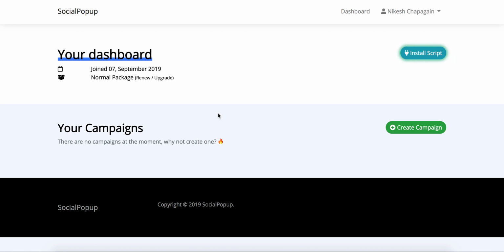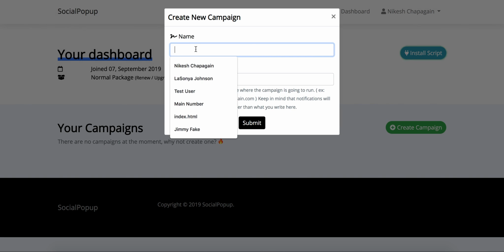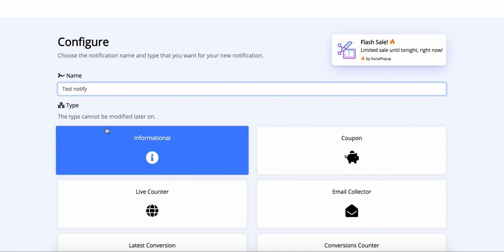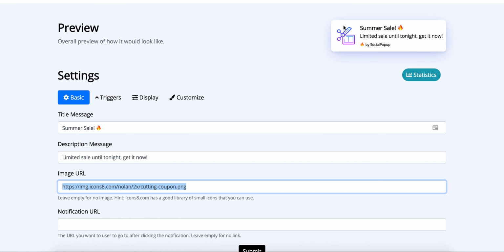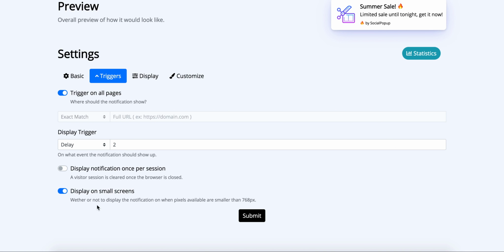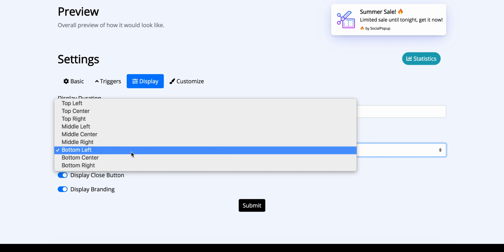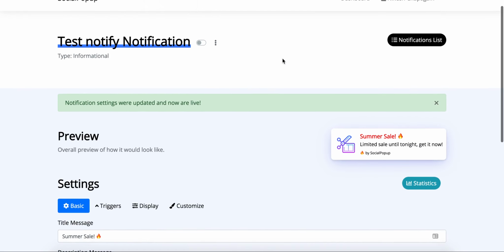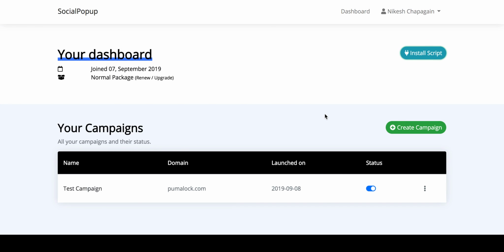Auto PopUP and Notif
interested Contact our support desk for demo and price